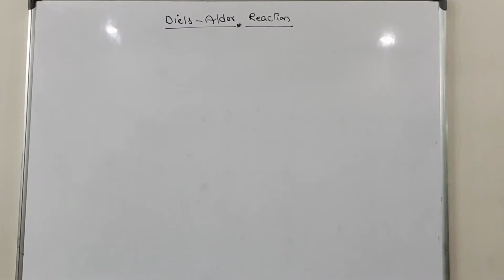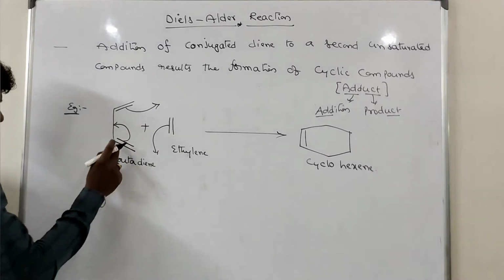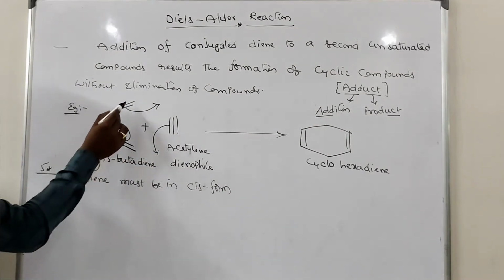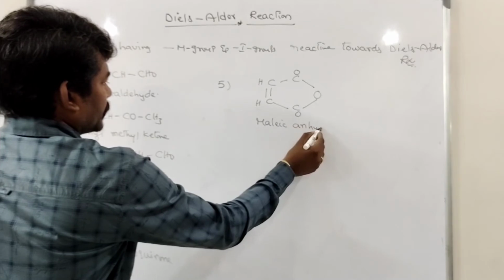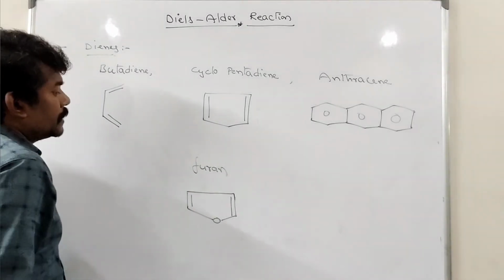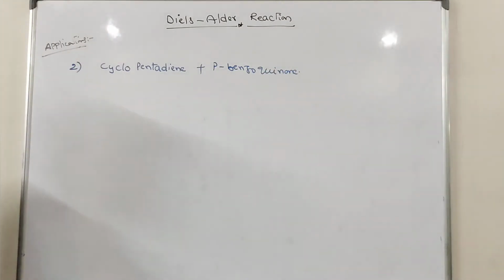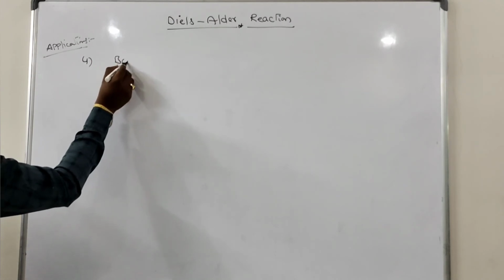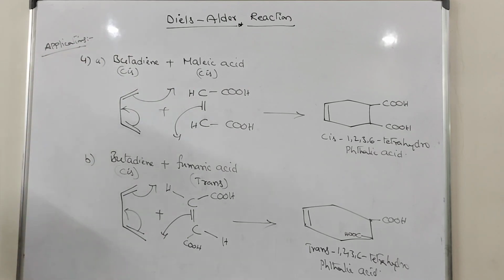DIELS-ALDER REACTION AND ITS APPLICATIONS